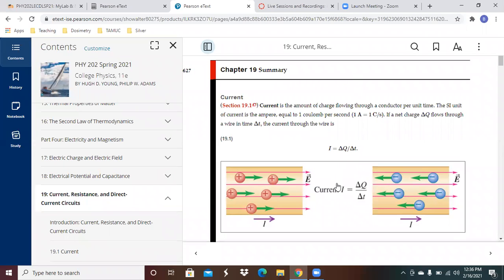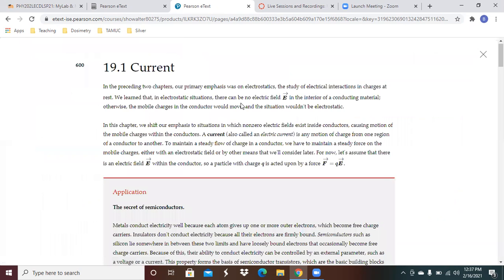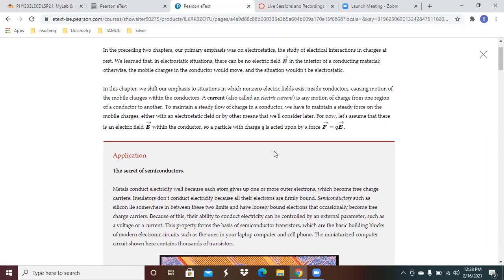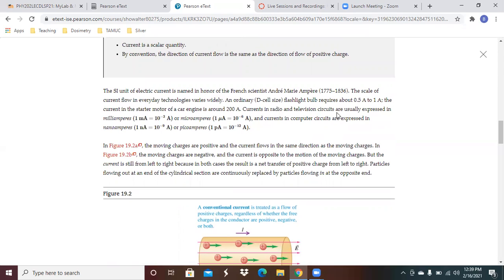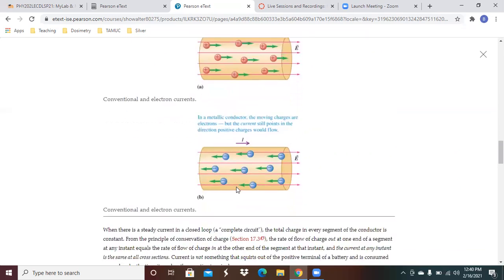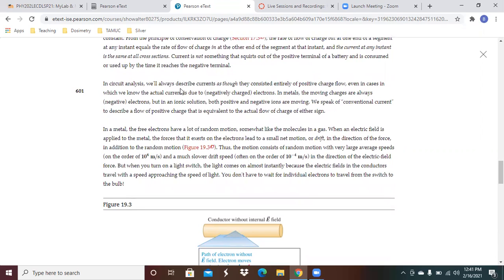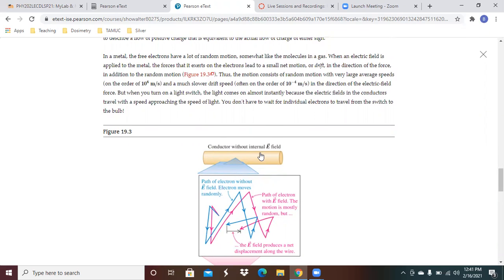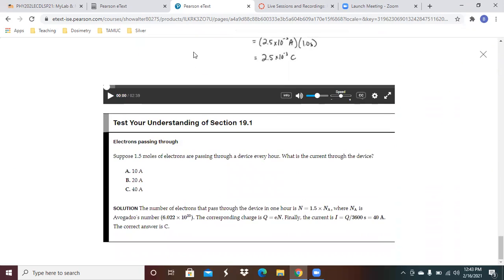Chapter 19 Section 1